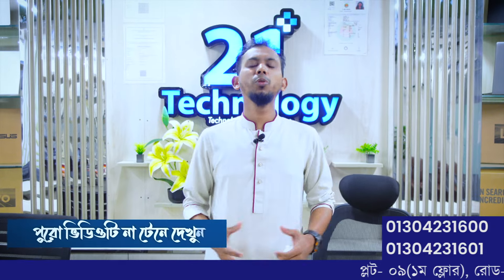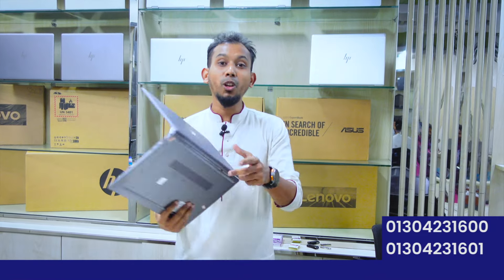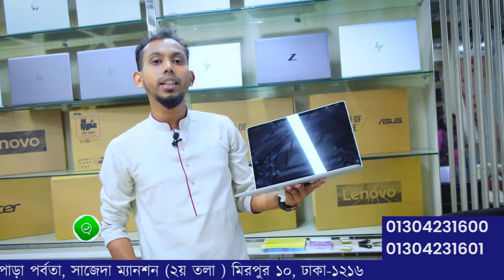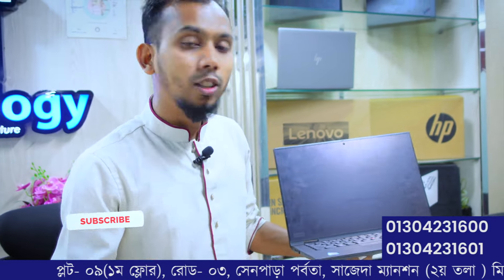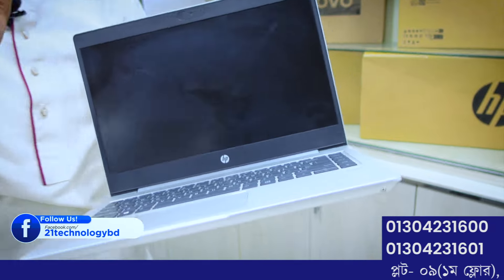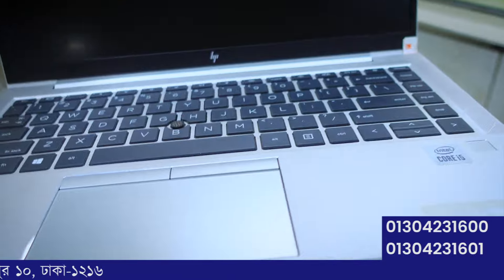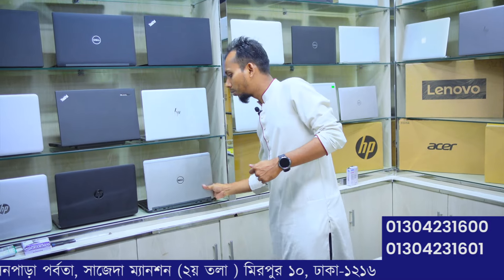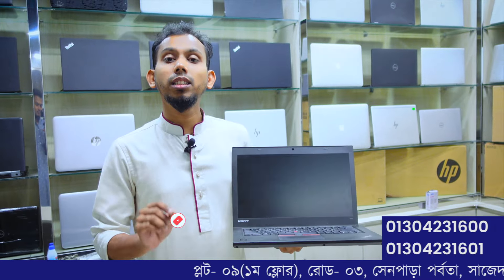ল্যাপটপ কিনলে এসি ফ্রী! 😱😮 ধামাকা ডিসকাউন্টে ল্যাপটপ কিনুন 😍 Used laptop offer price | 21 Technology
১৫ দিনের রিপ্লেসমেন্ট গ্যারান্টি এবং ৫ বছরের সার্ভিস ওয়ারেন্টি রয়েছে।
🌐 Address :
Main Road
Sajeda Mansion ( 1st floor )
Mirpur-10 Bus stand
(In front of Metro rail pillar number 251
এছাড়া জরুরি যে কোন প্রয়োজনে কল করুন .
SELL CENTER.